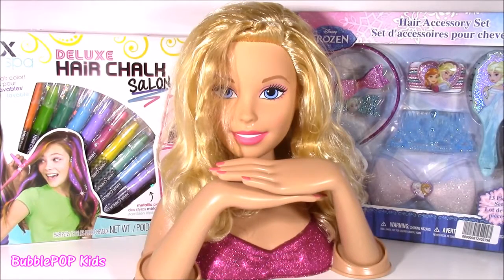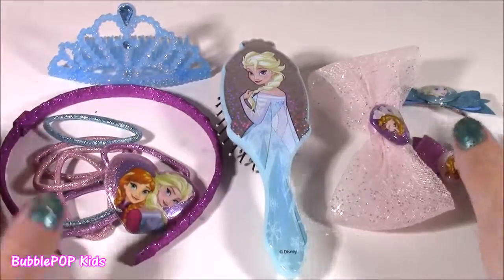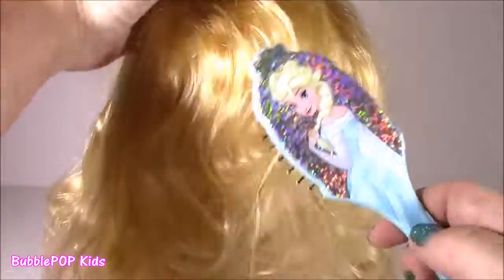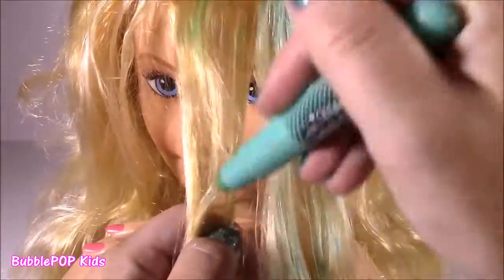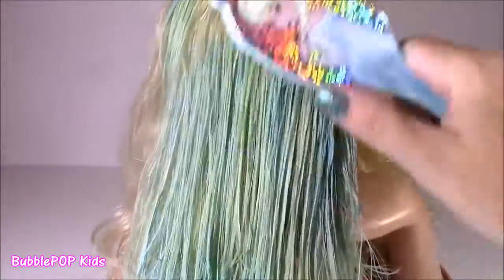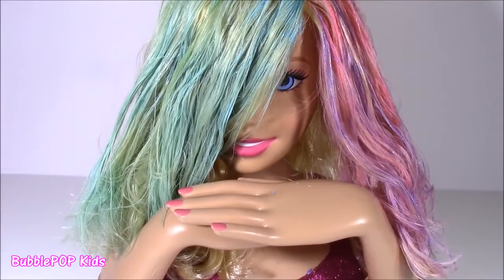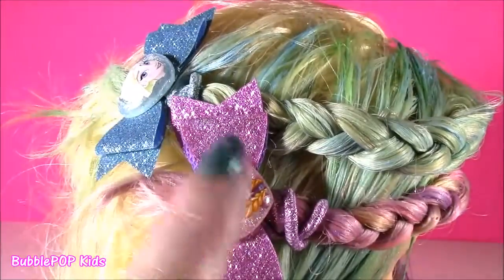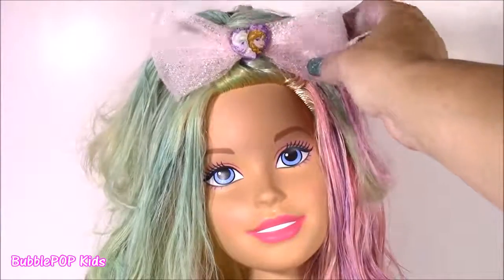Barbie FROZEN Makeover! Barbie Gets Anna Elsa Inspired Hair with Hair Chalk! Hair Accessories! FUN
HI Guys!  In this video we give Barbie  Disney FROZEN Anna Elsa insspired hair!  Soo much FUN!!

Here are names of other disney princesses we play with on our show:
Snow White - Schneewittchen
Aurora/Sleeping Beauty/Briar Rose - Aurora/Dornröschen/Röschen
Cinderella - Aschenputtel, but she is always called Cinderella XD
Ariel - Arielle, same name, different spelling XD
Belle - Belle, the translation for the french word Belle would be Schöne
Jasmine - Jasmine even though her name is sometimes spelled Jasmin
Pocahontas - Pocahontas
Mulan - Mulan
Tiana - Tiana
Rapunzel - Rapunzel
Snow White - Princess Snow (白雪公主)
Cinderella - Ash Girl (灰姑娘)
Jasmine - Princess Moli (茉莉公主); a direct translation of "jasmine"
Rapunzel - Princess Long Hair (長髮公主)
Las Princesas de disney

UciLZrvlZPLQvOUaq7e-HPFw4ZL